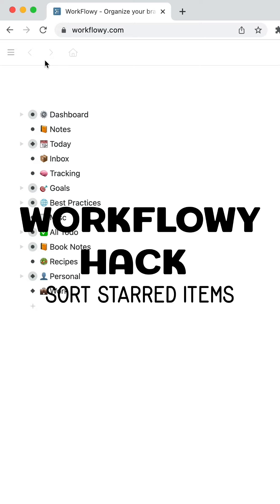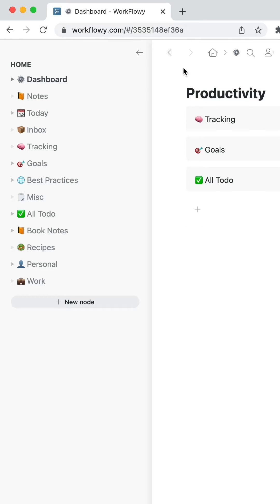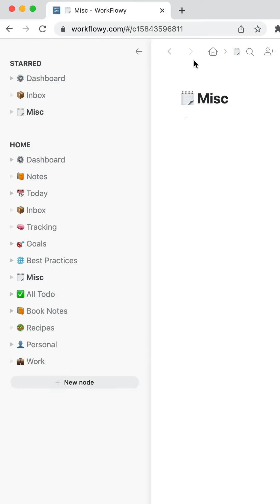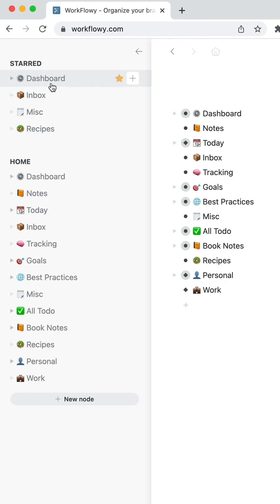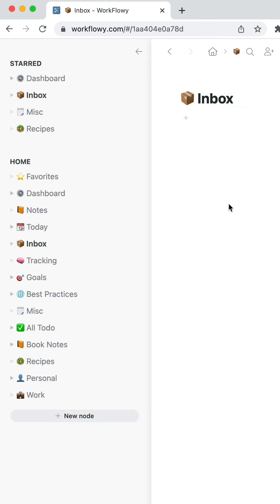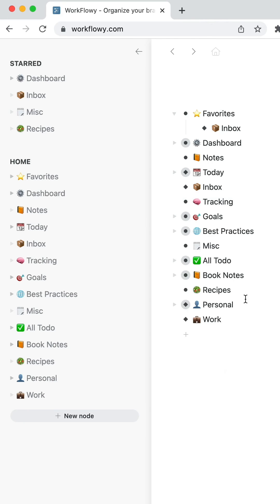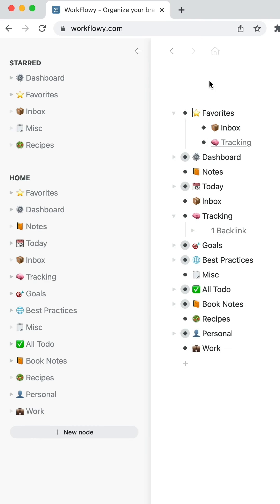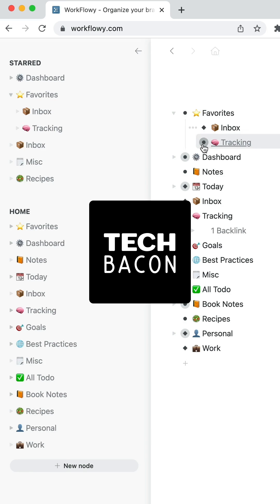Workflowy Hack - Sort Starred Items or Favorites Manually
We'll look at a hack or workaround in Workflowy that allows you to sort starred items ( favorites ) manually. Great if you use emoji in your node titles or want to customize how they are arranged!